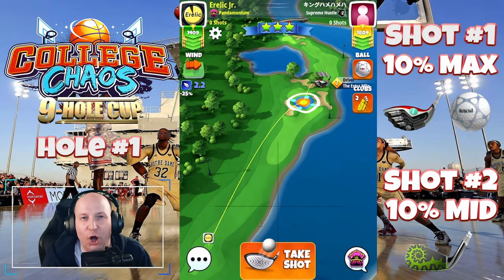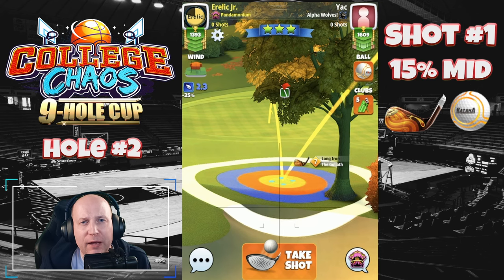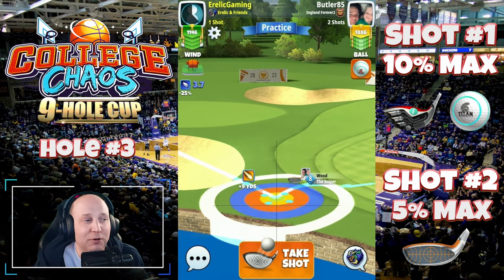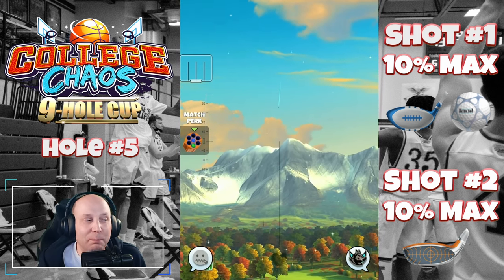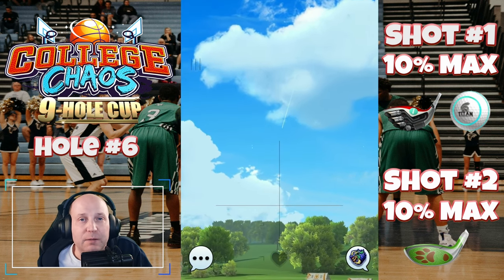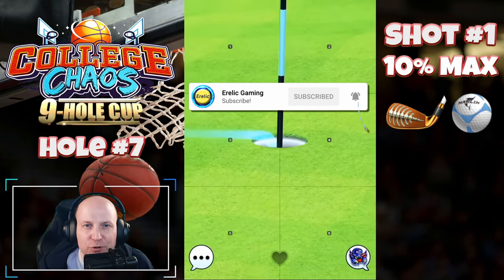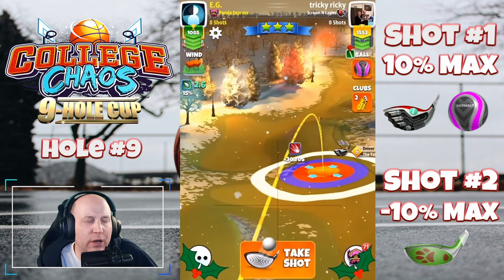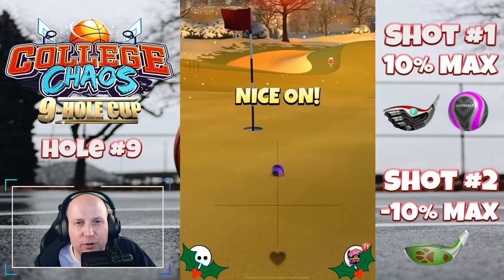College Chaos 9-Hole 🟢ROOKIE🟢 Guide!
Golf Clash Tournament guide for the College Chaos 9-Hole Cup in the Rookie division. Step by step guide with various PRE TOURNAMENT RANDOM WIND intended as a starting point for all types of rookie players.

**PC SPECS**
💡 **Intel i9-12900K Hexadeca-core (16 Core) 2.40 GHz Processor:** [Check it Out]
🌀 **NZXT Kraken X73 360mm AIO RGB CPU Liquid Cooler:** [Get Yours]
🌐 **ASUS PRIME Z690-P WIFI w/ DDR5-4800, 7.1 Audio, Triple M.2, 2.5G LAN, Wi-Fi 6, BT, USB 3.2 Type-C:** [Explore Now]
⚡ **Dominator Platinum RGB 64GB DDR5-5600 Dual Channel Kit (2x 16GB), Black:** [Upgrade Your RAM]
🎮 **ASUS TUF GeForce RTX® 4090 OC Edition Gaming Graphics Card:** [Get the Graphics Power]
🚀 **Samsung 980 PRO NVMe M.2 1TB:** [Fast Storage]
🔥 **Samsung 960 EVO NVMe M.2 1TB:** [Reliable Storage]
💽 **WD 2TB Black Desktop HDD SATA w/ 128MB Cache X1:** [Additional Storage]
💽 **WD 4TB Black Desktop HDD SATA w/ 128MB Cache X3:** [Even More Storage]
🌀 **Corsair LL120 RGB LED Dual Light Loop PWM Fan, 120mm X7:** [Upgrade Your Cooling]
⚙️ **Lian Li O11DX Dynamic Tempered Glass E-ATX Case, Black:** [Stylish Case]
🔌 **HX Series HX1000 ATX Modular Power Supply, 80 Plus Platinum, 1000W:** [Power Your Rig]

💡 **LIGHTING**
💡 **Amaran 100x with Light Dome and C-Stand X2:** [Illuminate Your Setup]
💡 **Elgato Keylight Air X2:** [Adjustable Lighting]

🎙️ **AUDIO**
🎧 **SteelSeries Arctis Nova Pro Wireless:** [Immersive Audio]
🎙️ **Elgato Wave:3 – USB Condenser Microphone and Digital Mixer for Streaming, Recording, Podcasting:** [Crystal Clear Audio]
🎧 **Corsair Premium Headset Stand with 7.1 Surround Sound:** [Organize Your Setup]
🎙️ **Wave XLR - Audio Interface for XLR Microphones:** [Enhance Your Audio]

💻 **PERIPHERALS**
🌟 **ROG Strix XG27UQR 27in 4K UHD 144Hz IPS Gaming LED LCD w/HDR, HAS:** [Upgrade Your Display]
🌟 **ASUS VA24DQ 23.8” Monitor, 1080P Full HD:** [Great for Gaming]
💻 **KOORUI 27 Inch Monitors, 4K:** [Crystal Clear Visuals]
🌟 **Acer SB271 bi 27.0" Full HD (1920 x 1080) IPS Monitor:** [Immersive Gaming]
📸 **Canon M50 Canon EOS M50 Mirrorless Camera Kit with 15-45mm lens(Black):** [Capture Your Moments]
📸 **Elgato Facecam - 1080p60 True Full HD Webcam:** [Enhance Your Video Quality]
⌨️ **Razer Ornata Chroma Keyboard:** [Elevate Your Typing]
🖱️ **Razer DeathAdder Elite Gaming Mouse:** [Precision Gaming]
💡 **Corsair Gaming MM800C Polaris RGB LED Lighting Cloth Mouse Pad:** [Illuminate Your Desk]
🪑 **Secretlab OMEGA BLACK PRIME™ 2.0 PU Leather Black PRIME™ 2.0 PU / Black Suede** [Comfy Chair]
📱 **Apple iPad Pro 11" 256GB with Wi-Fi Space Grey:** [Get the iPad]

⏩ **Timestamps**
0:00 Hole 1
1:25 Hole 2
2:06 Hole 3
3:31 Hole 4
4:12 Hole 5
5:59 Hole 6
7:13 Hole 7
7:59 Hole 8
9:20 Hole 9